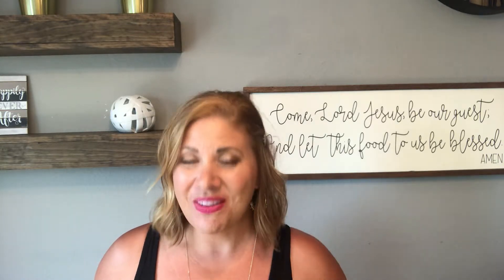BuildingSeries Video #1 with JamieMorrowThompsonRealtor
The first video in a series of 3 about the home building process. How do you get financed, find a lot and a builder?